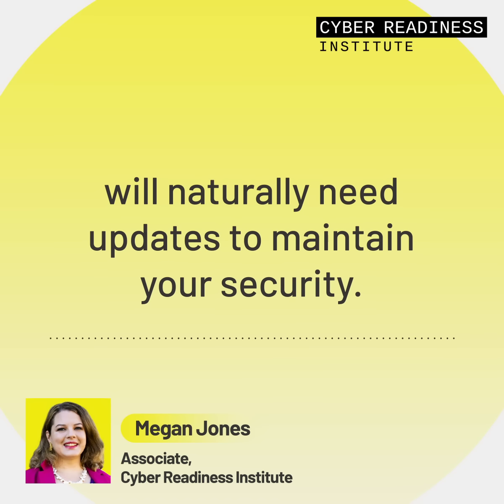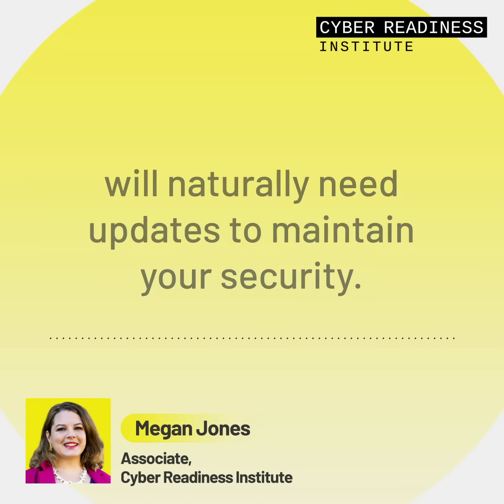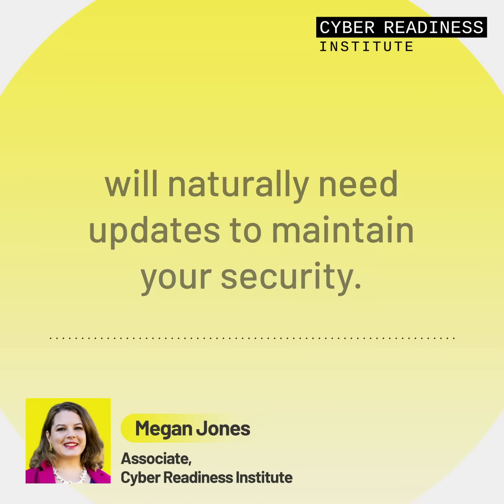Updating an Incident Response Plan after a Cyberattack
Does your business have an incident response plan in the event of a cyber attack? CRI's Megan Jones explains how to update a plan after a cyberattack by looking at lessons learned.